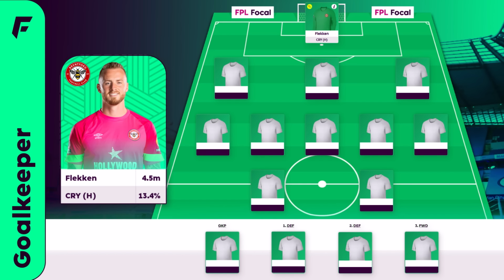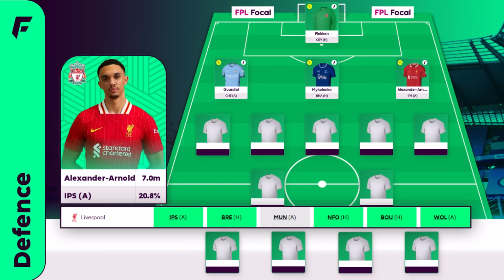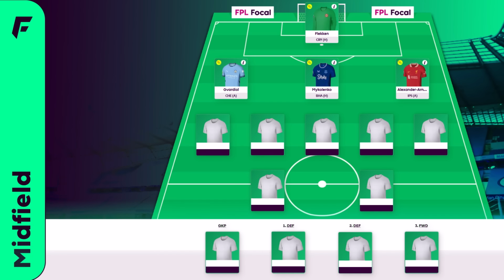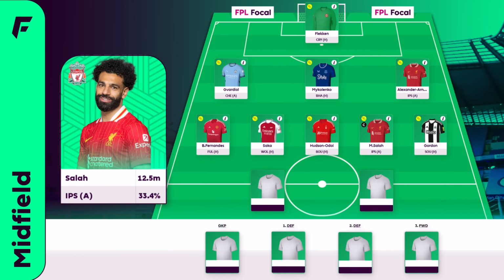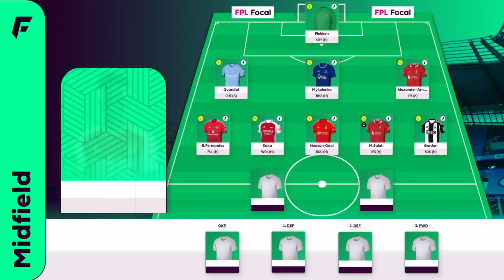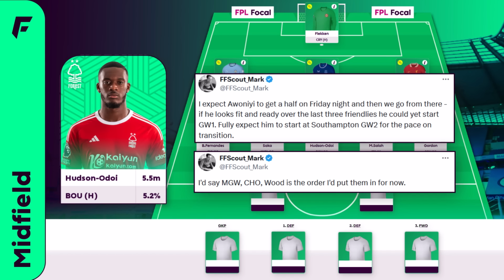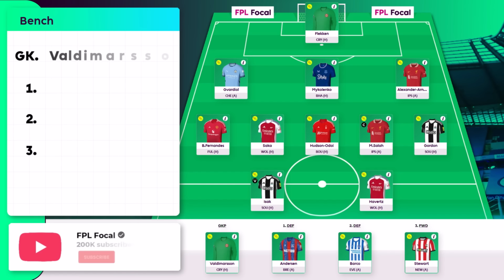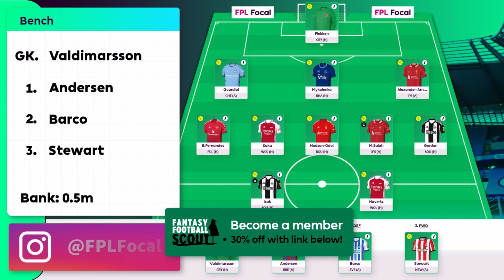My NEW FPL Team 🔥 8 Changes!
This is my new FPL Team for Gameweek 1! Don't miss this one packed with Fantasy Premier League 2024/25 tips for the new season!

🟡 Get early access to videos, the members league + Discord channel, badge by your name in comments + streams. Thanks for the support 👊 |